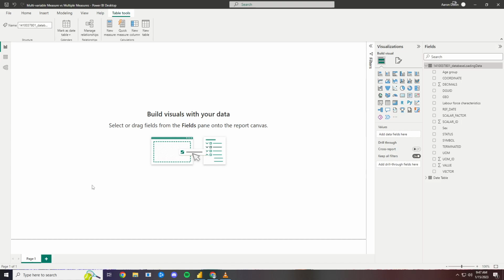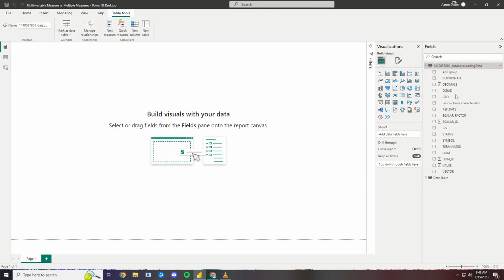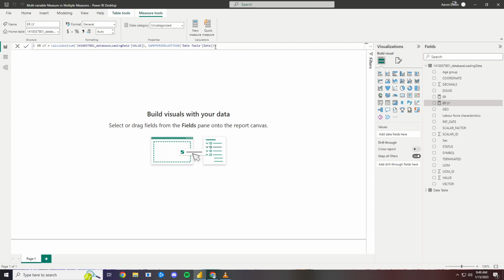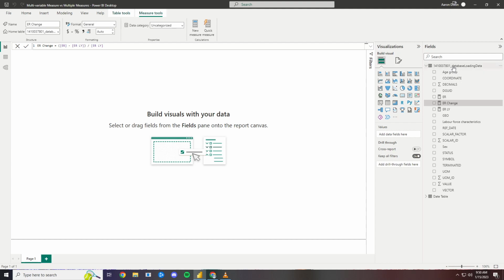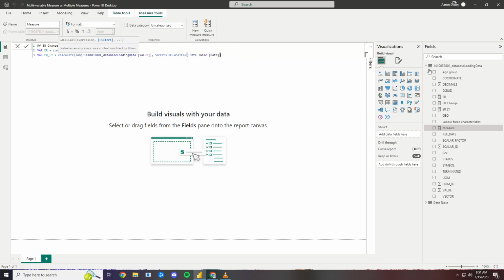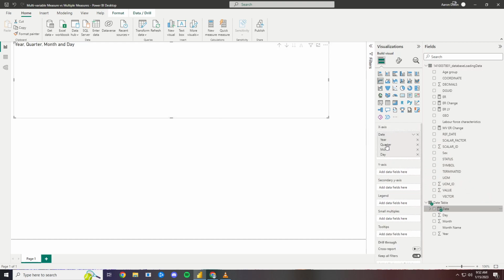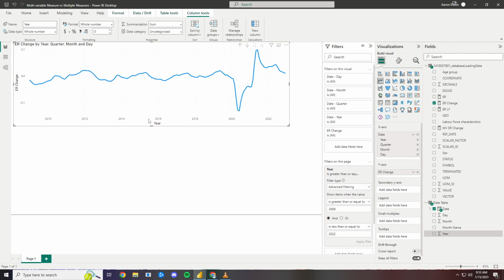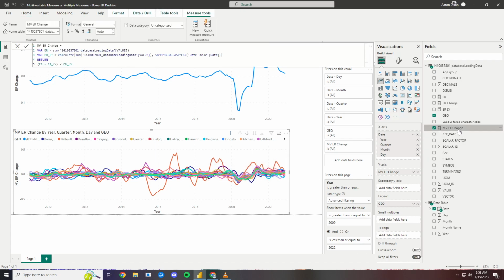Power BI - Multivariable Measure vs Multiple Measures (DAX VAR/RETURN)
Using the VAR and RETURN in our DAX Measure to streamline our measures and clean up our model.